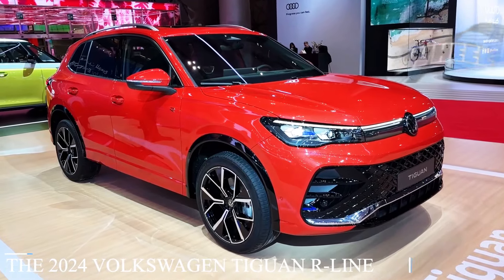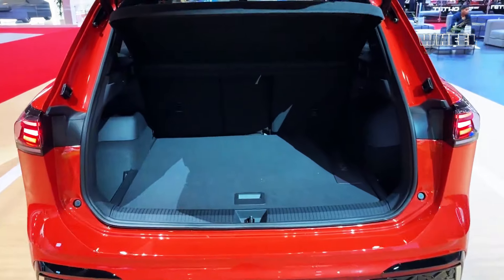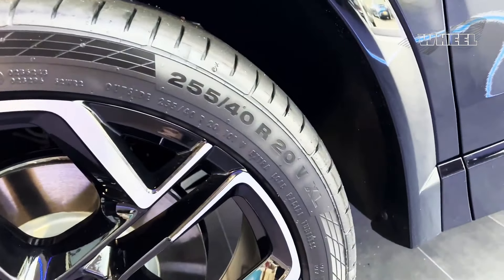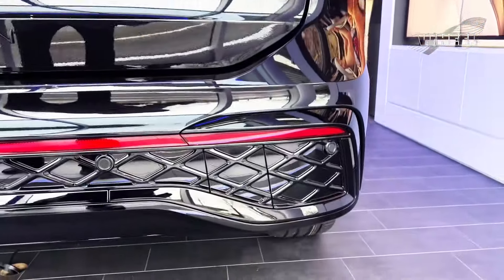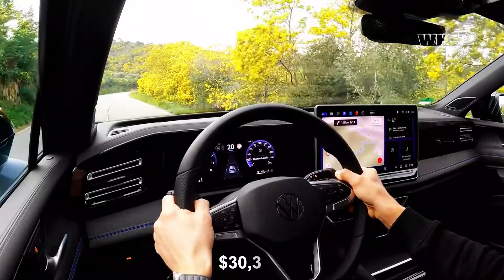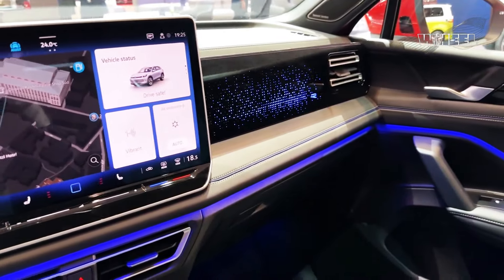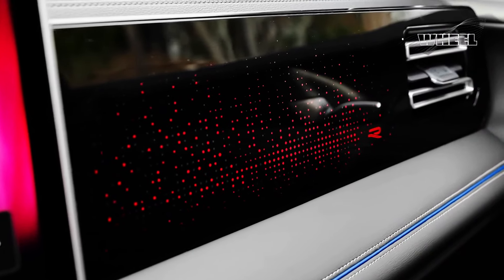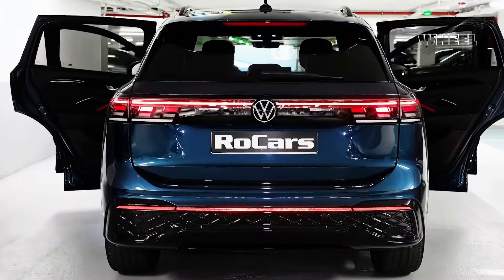2024 Volkswagen Tiguan R -line | Price, Performance, Specs, Configurator and More...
🚩The 2024 VOLKSWAGEN Tiguan R-line embodies the blend of athleticism from a sports car with the adaptability of an SUV. With a 320 horsepower engine, the 2024 Volkswagen Tiguan R-line accelerates to 100 km/h in just 5.1 seconds.
- The all-wheel drive system of the 2024 Volkswagen Tiguan R-line enhances maneuverability and provides confidence on the road.
- The exterior design of the 2024 Volkswagen Tiguan R-line emphasizes its sporty essence and prioritizes comfort and safety in travel.
🎥You can more information about the 2024 Volkswagen Tiguan R -line in our video.
🤝Happy watching.
🎞️2024 Volkswagen Tiguan R -line